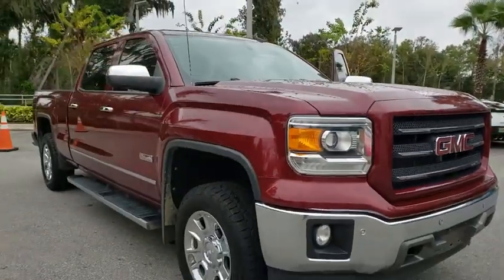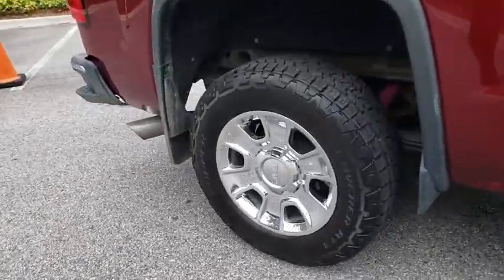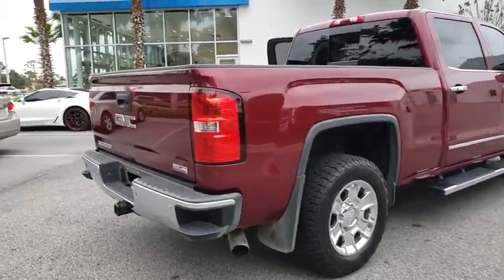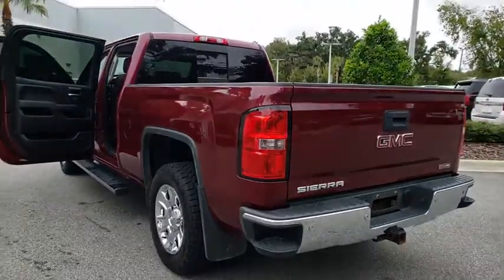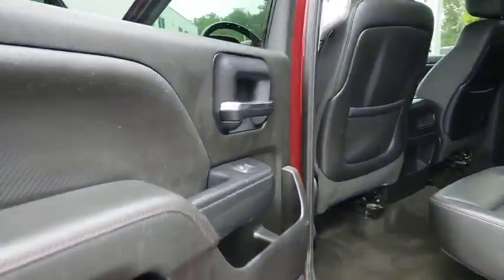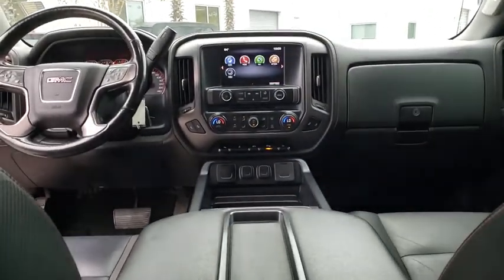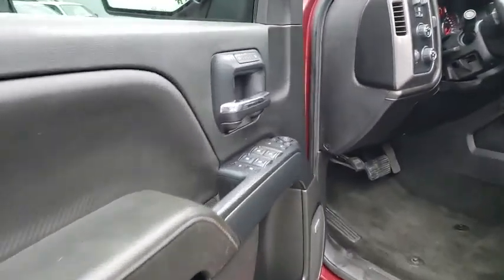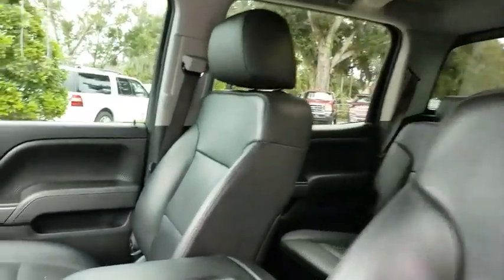2014 GMC Sierra 1500 New Smyrna Beach, Port Orange, Edgewater, Daytona Beach, Deland, FL G280721A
Red Used 2014 GMC Sierra 1500 available in New Smyrna Beach, Florida at New Smyrna Beach Chevy. Servicing the Port Orange, Edgewater, Daytona Beach, Deland, FL area.
2014 GMC Sierra 1500 SLT - Stock#: G280721A - VIN#: 3GTU2VEC5EG126370

Recent Arrival! 6-Speed Automatic Electronic with Overdrive, 4WD, Jet Black Leather. Red 2014 GMC Sierra 1500 SLT 4WD 6-Speed Automatic Electronic with Overdrive EcoTec3 5.3L V8 Flex FuelPriced to SELL FAST wont't last long at this price, New Smyrna Chevy is offering an additional discount for current customers (currently own a Chevrolet purchased from New Smyrna Chevy). Odometer is 12173 miles below market average!Awards:* 2014 KBB.com Brand Image AwardsReviews:* New, more fuel-efficient engines; improved interior; quiet highway ride. Source: Edmunds* The 2014 Sierra's innovative powertrains and handsome aesthetics should appeal to longtime GMC fans and tempt buyers new to the brand. In just one of many mine is bigger battles in the half-ton truck market, the 2014 Sierra's 12,000-pound max tow rating is expected to be king - at least for now. Source: KBB.com* The 2014 GMC Sierra 1500 is all new for 2014. It possesses chiseled features and distinct lines that not only make it look imposing, but increase how aerodynamic it is as well. In front, between the projector beam headlights, there is an incredibly striking and enormous chrome grille. While driving, it takes in a large portion of the air for cooling the engine, and lets the remainder glide across the truck. It is complimented by a bumper made of sculpted steel, a strong angled hood, and bulging fender flares. The changes made to the truck body, and the resulting improvements in air flow, add up to a quieter cabin for you and your passengers. Plus, its new hydraulic body mounts help mitigate vibrations to give you a smoother and more comfortable ride. Open the doors and the Sierra's interior welcomes you into a calming and comfortable retreat from the busy outside world. The seats utilize a new design for lasting comfort, and reduced fatigue. On select models, the instrument panel incorporates a high-end soft feel, combined with trim made of aluminum for an overall look that is very stylish. The instrument panel has been laid out in such a way that your controls are now easier to get to and see, with larger buttons and knobs, which are more convenient to grab. Spoil yourself with the available 8-inch IntelliLink touch-screen system that you can opt for on SLE and SLT trims. It lets you control your radio and make calls hands-free, wirelessly stream music from your phone, use the rear view camera, and operate the navigation system. Base Level Sierra trims on all models come with a powerful 4.3-Liter V6 EcoTech3 Engine with 285 horsepower and a 6-speed automatic transmission. You have the choice between the Crew Cab, Double Cab, and Regular Cab, and all except the Double Cab give you the option of two different box sizes. Plus, since you have the choice between two to three trims based on the model picked, GMC has a 2014 Sierra 1500 for just about anyone. Source: The Manufacturer Summary